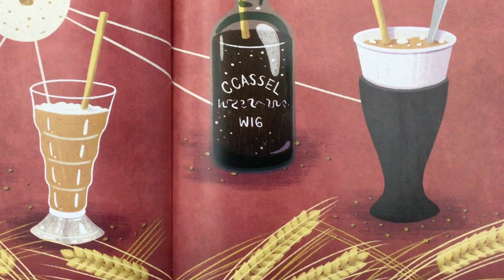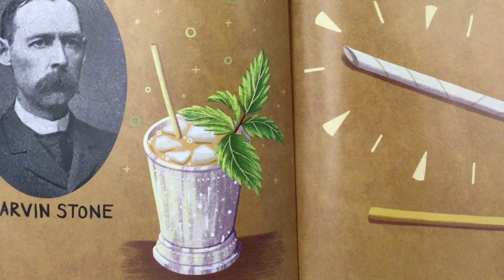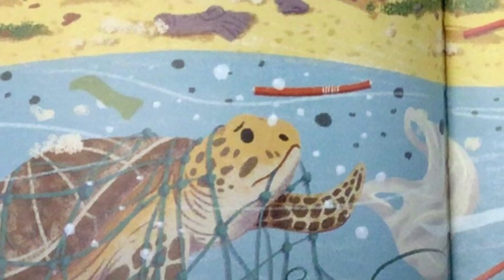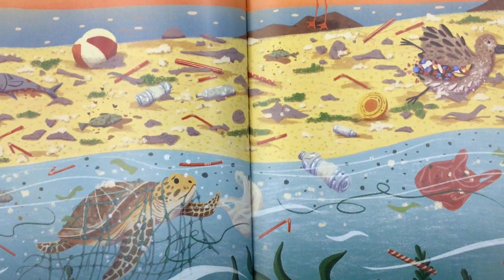The Last Plastic Straw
Join us as we learn how to help solve a plastic problem. Experiment with different types of straws and make one of your very own.